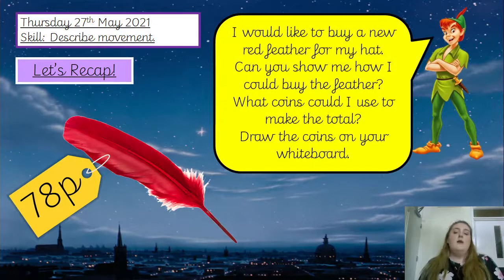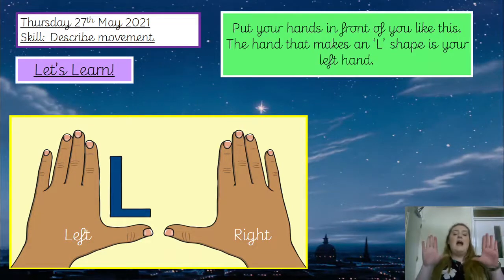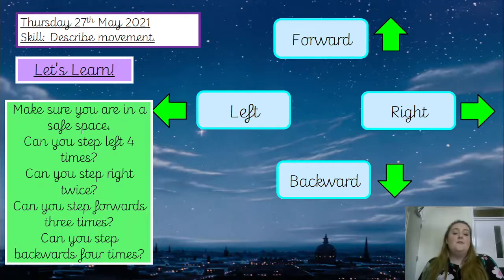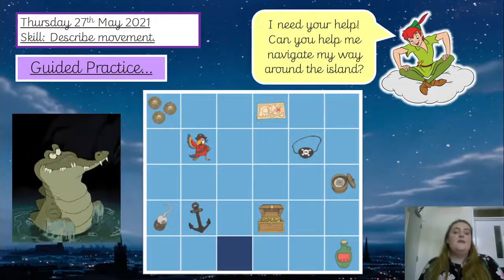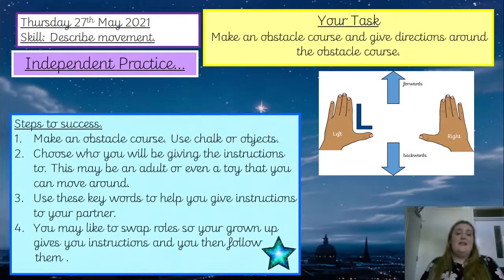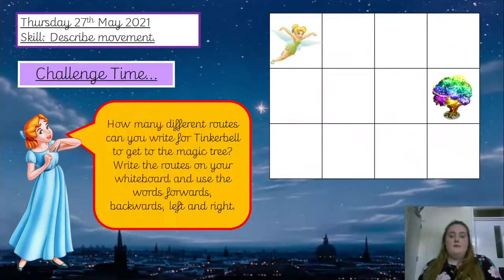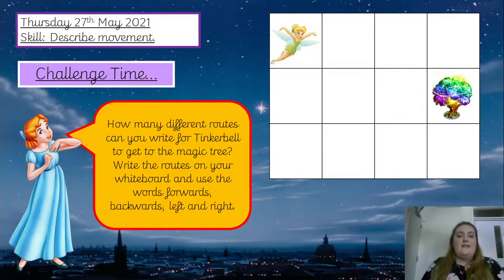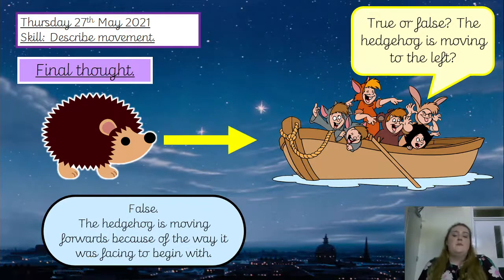27.05.21 Maths - Position and direction.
Today we are going to be learning about position and direction.